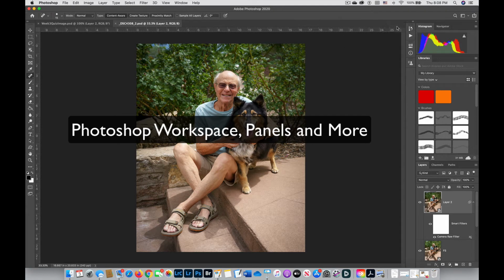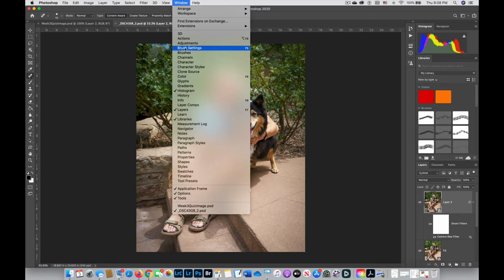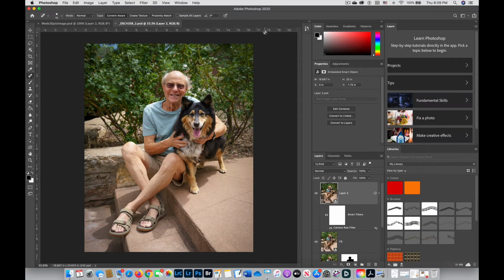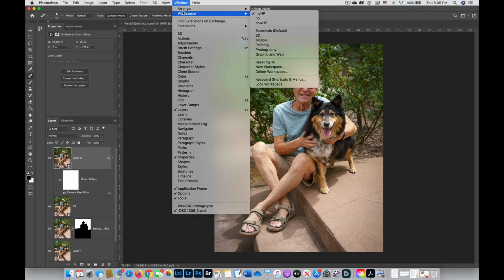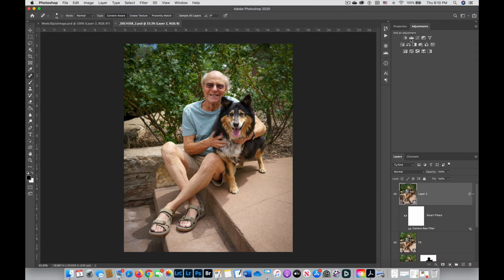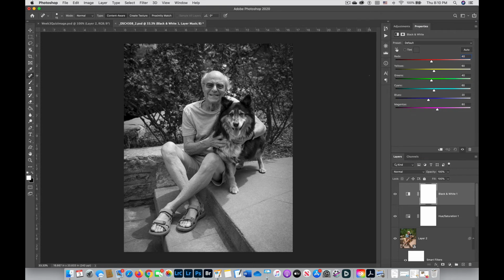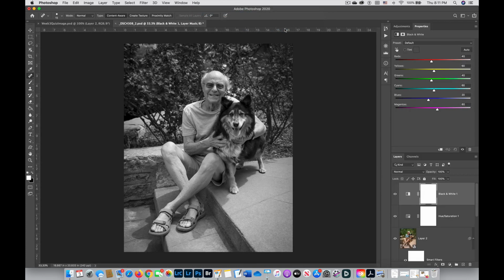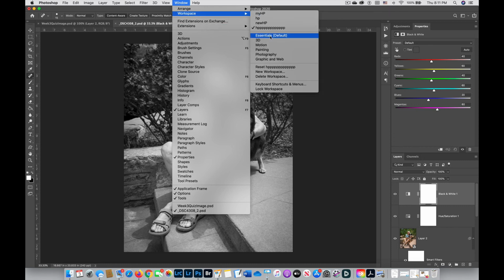Photoshop - Workspace, Panels and more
We take a quick look at Photoshop - Workspaces, Panels and more